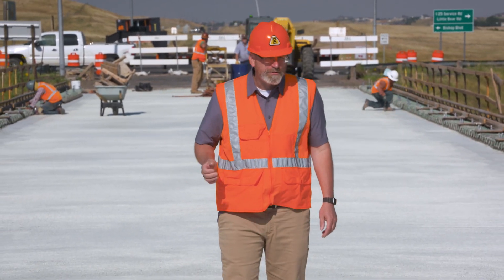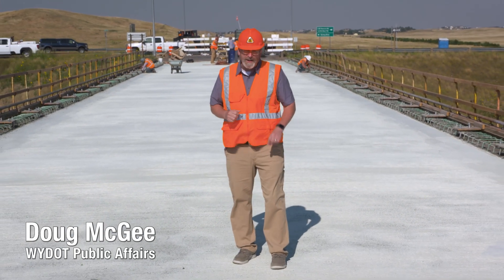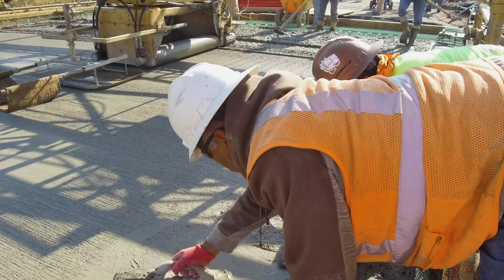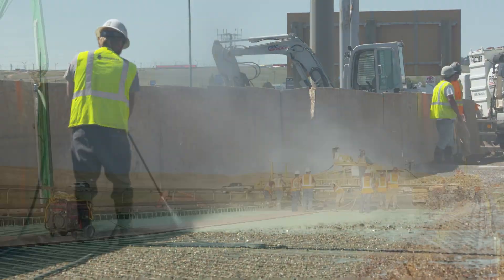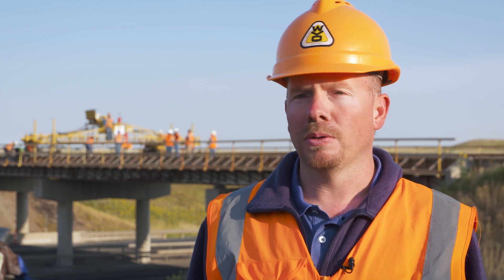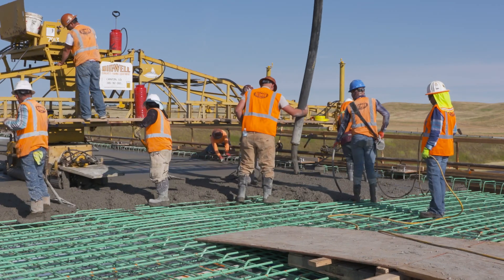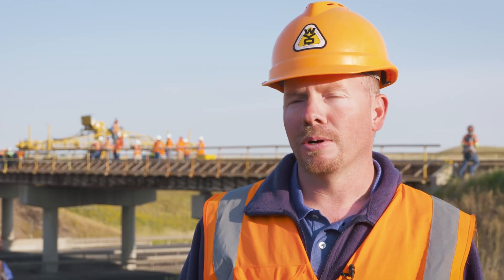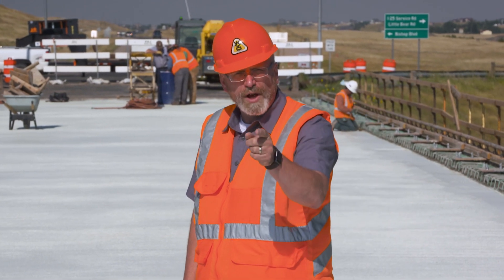Bridge Rehabilitation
WYDOT owns and maintains nearly two thousand bridges in the state, and performs work on upwards of 100 a year. Featuring: Wayne Shenefelt, WYDOT Resident Engineer - Cheyenne